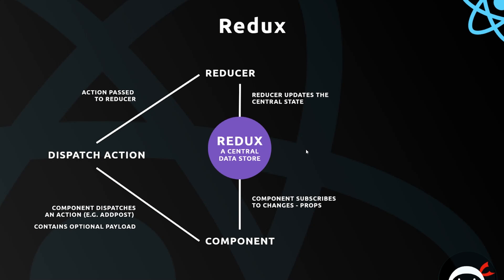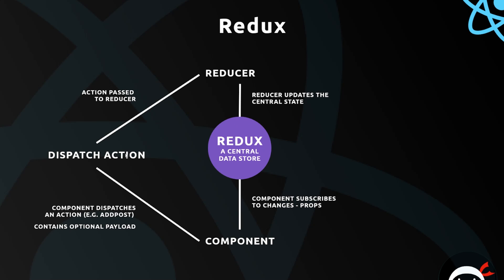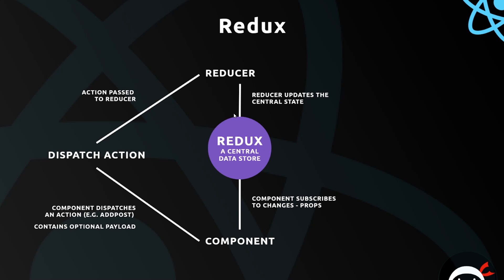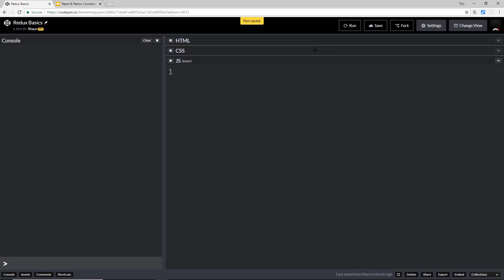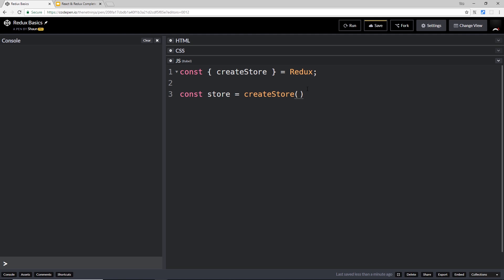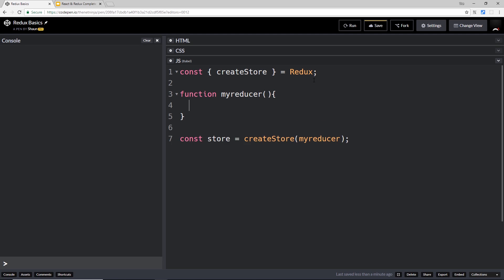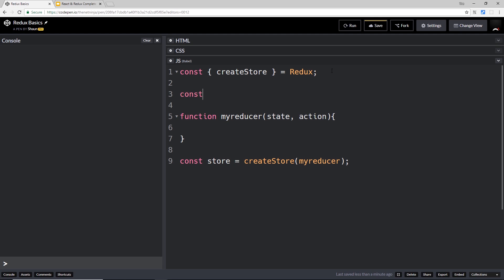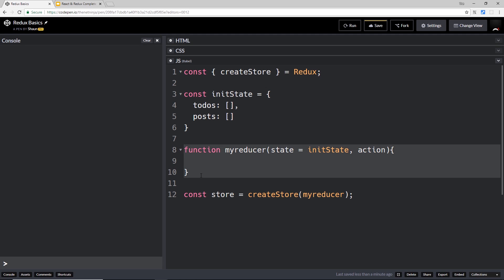Complete React Tutorial (& Redux) #35 - Redux Stores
Hey gang, in this React & Redux tutorial I'll show you how to create a React store and a reducer which will interact with it.